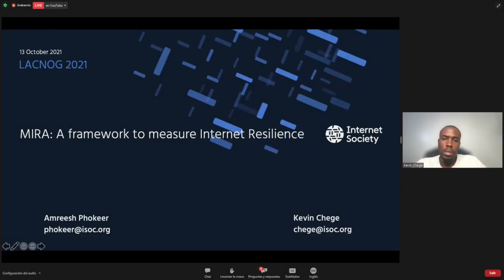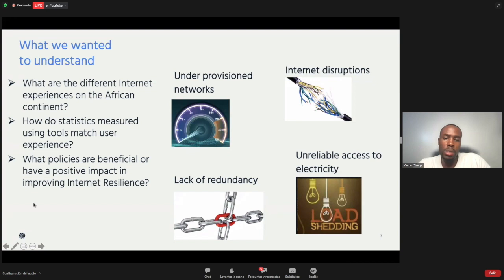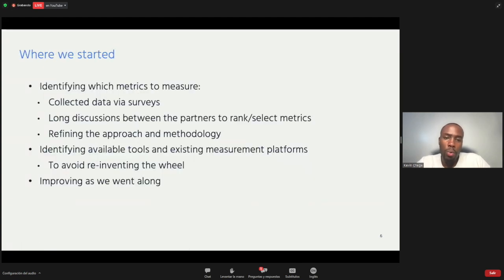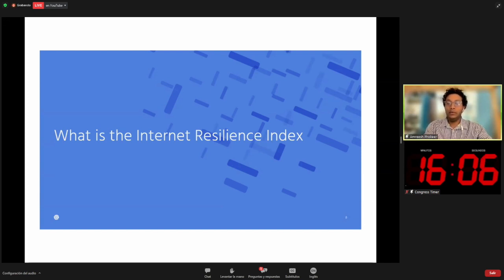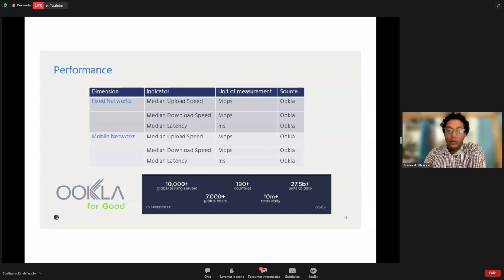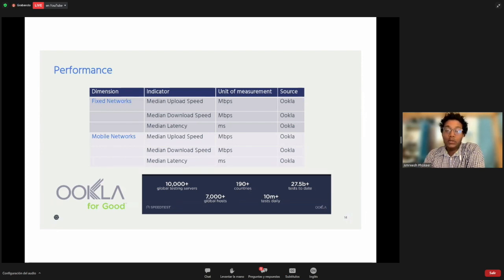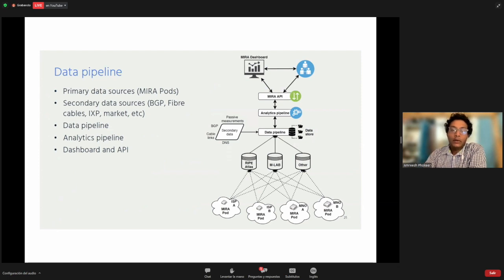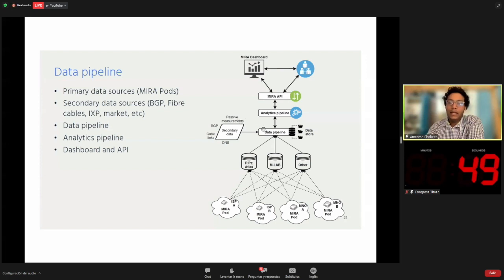Measuring the Internet Resilience